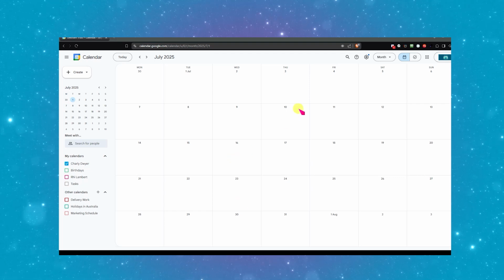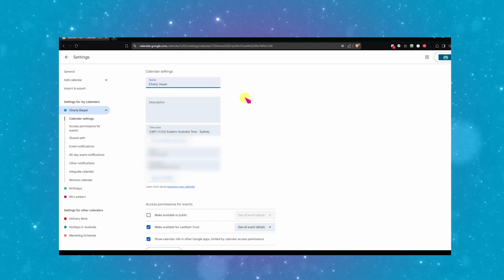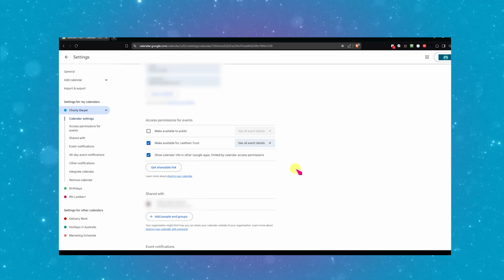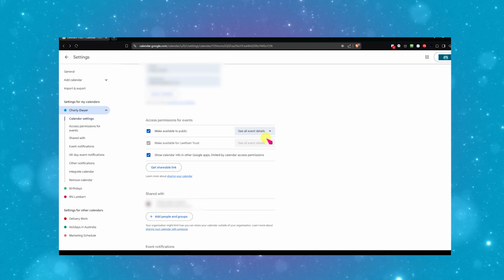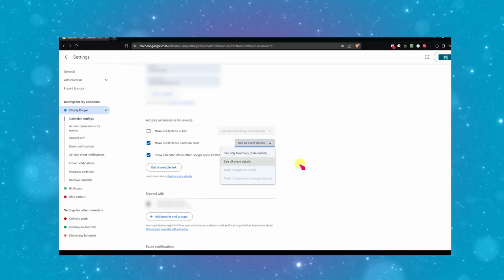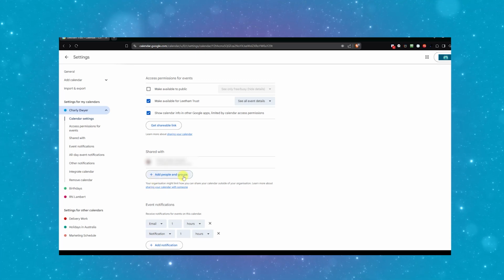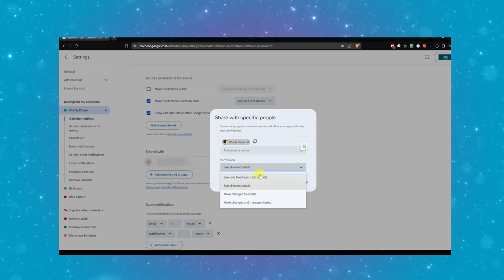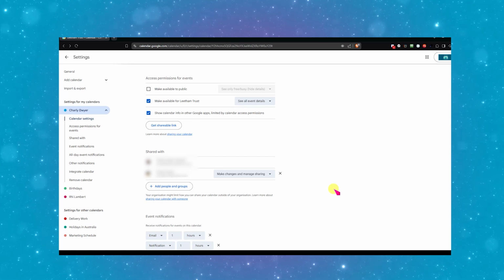How to Share Your Google Calendar Safely and Effectively (2025/415)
📅 Need to share your Google Calendar but unsure about security?

In this episode, Charly explains the safest ways to share your calendar while maintaining control over your privacy.

💡 What you’ll learn:
📌 Why sharing your calendar properly matters—Avoid security risks and accidental oversharing.
📌 Different sharing options—From view-only access to full calendar management.
📌 How to let someone manage your calendar—Perfect for assistants, team members, or family scheduling.
📌 Best security practices—How to prevent unauthorized access and revoke permissions when needed.
🎯 Make scheduling easier while staying secure! Listen now to learn how to effectively share your Google Calendar with the right people.